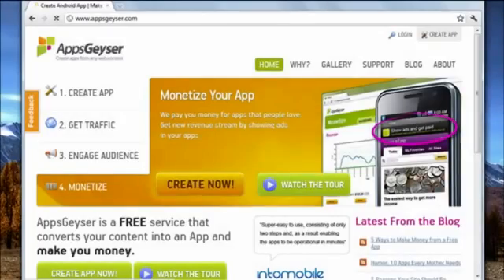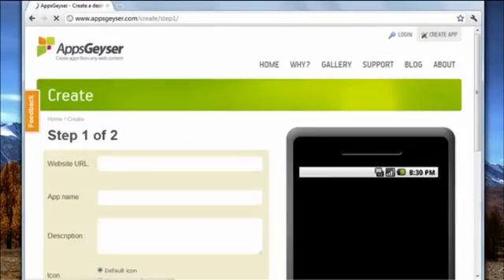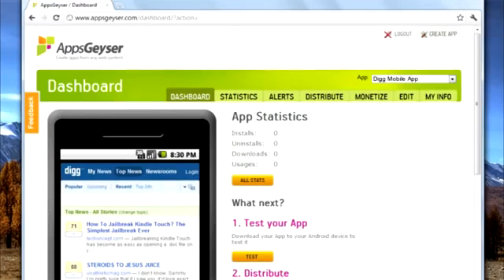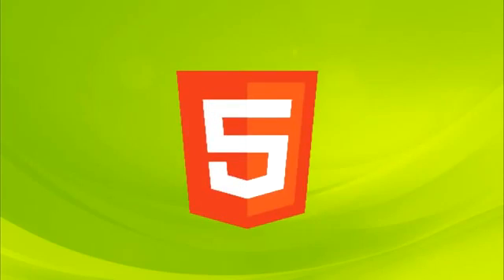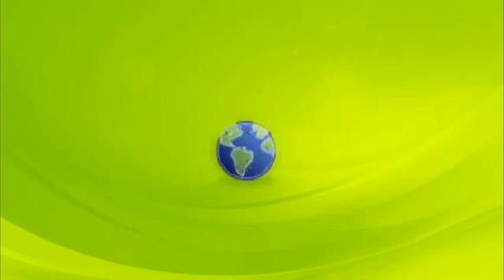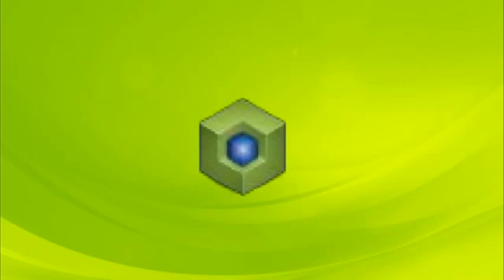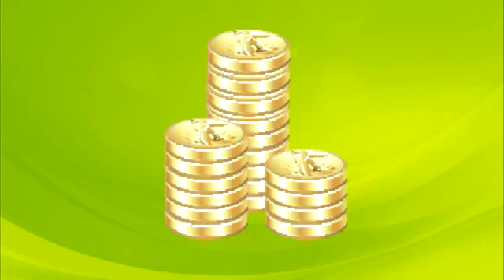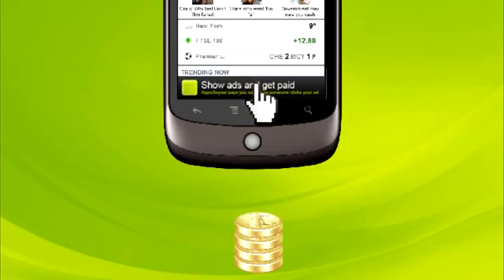AppsGeyser Product Tour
Learn more about the Android app making program taking the world by storm. Create an Android app in under a minute.